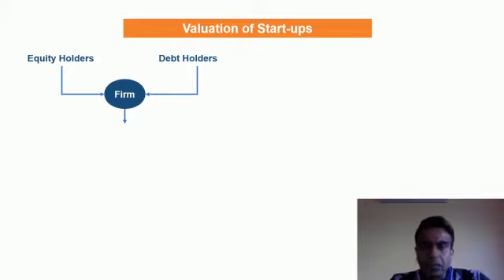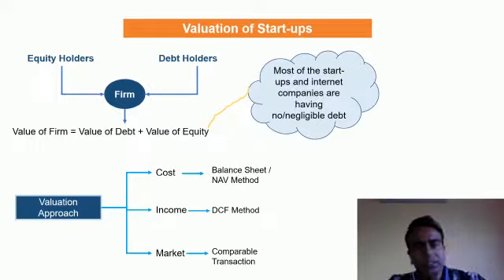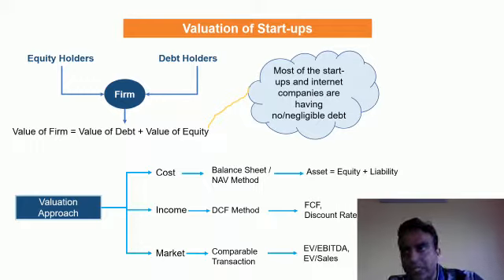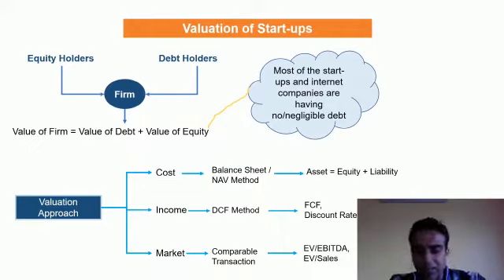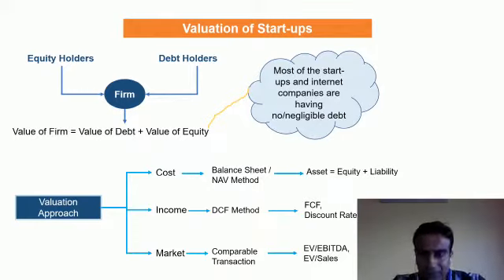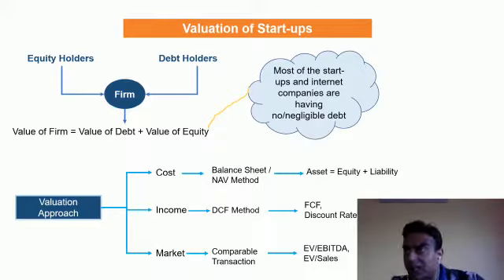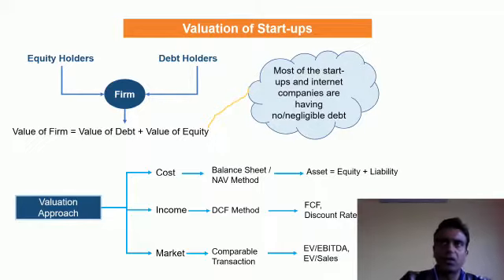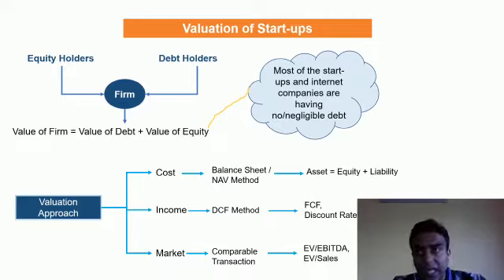Valuation of startups (English) - How are startups valued for funding and other investment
In this video, we have talked about the method for valuation of startups and small businesses. This should not only be relevant to small business owners and startups founders, but for aspiring entrepreneurs and startup employees who want to understand the funding and valuation numbers that are commonly published in media.